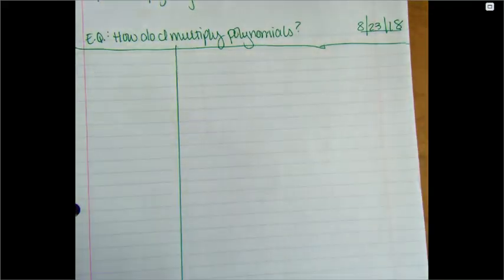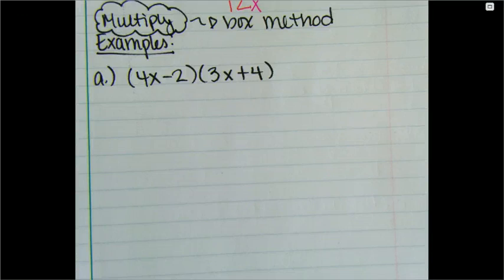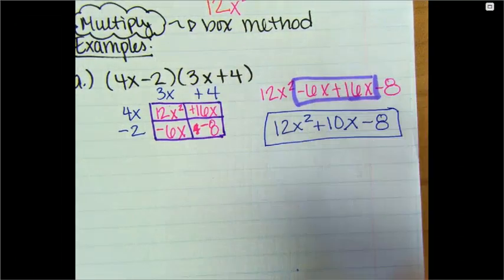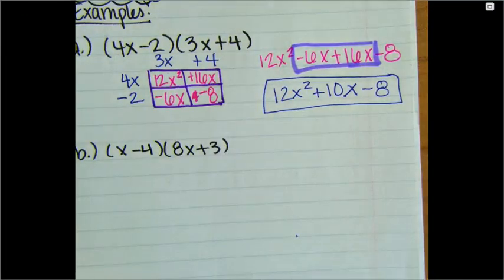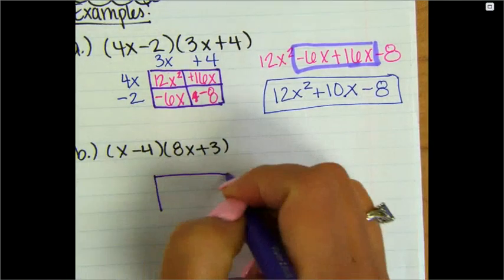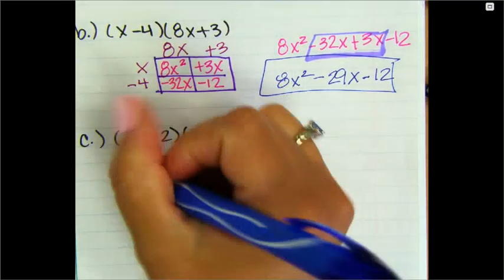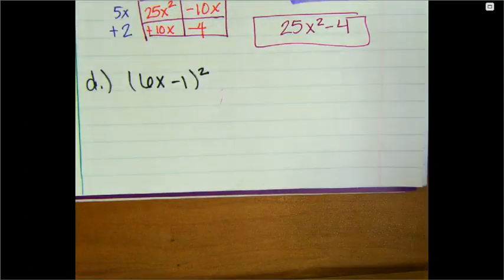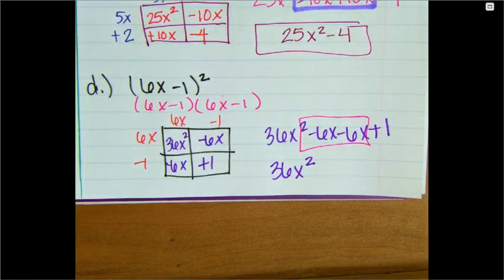IM2 Multiply Polynomials 8-23-18